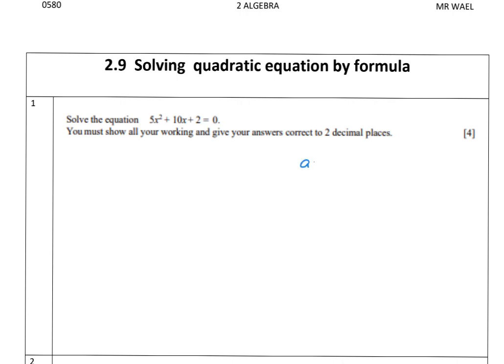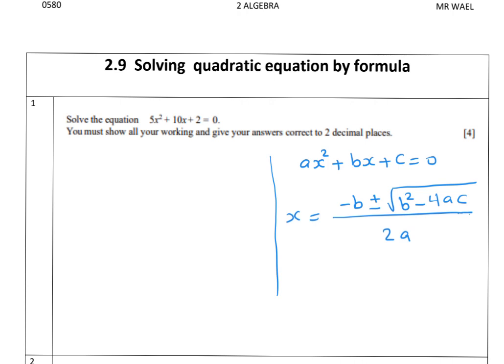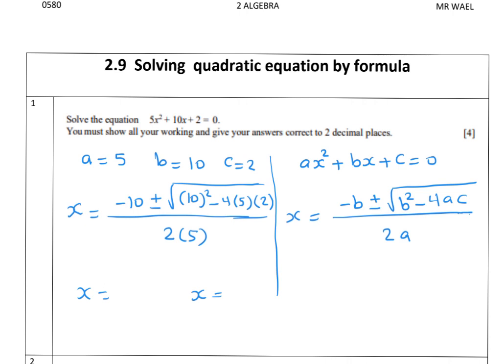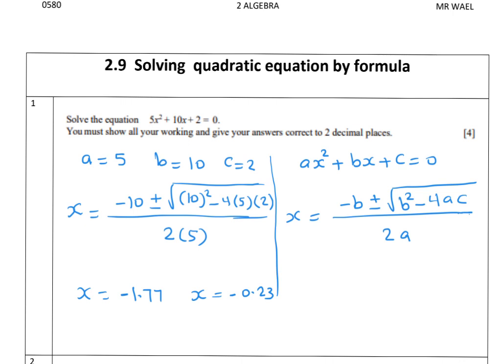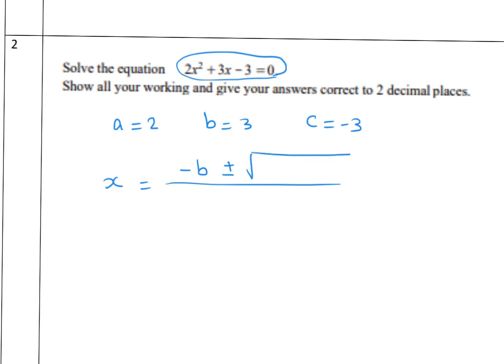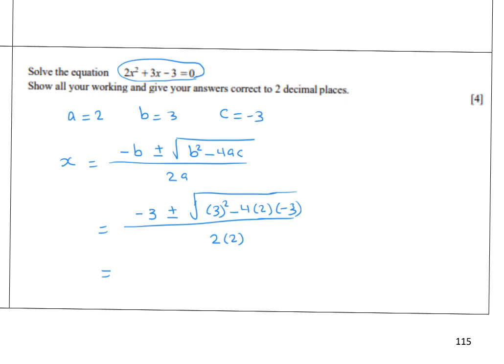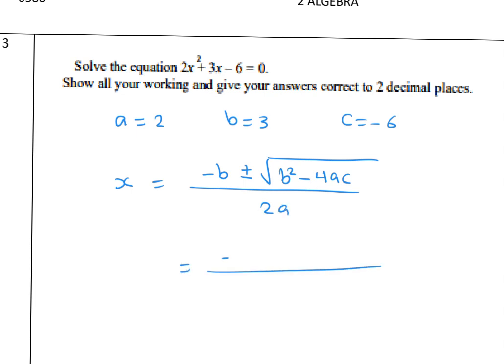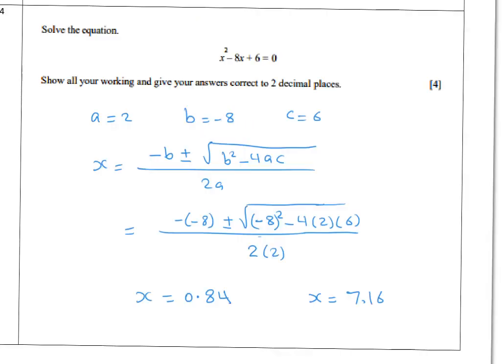Solving quadratic equation by formula